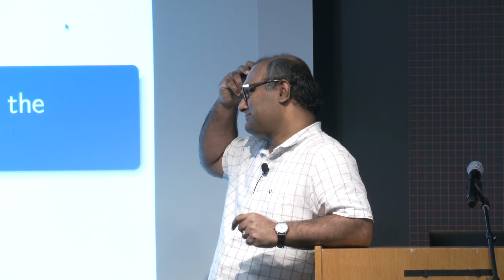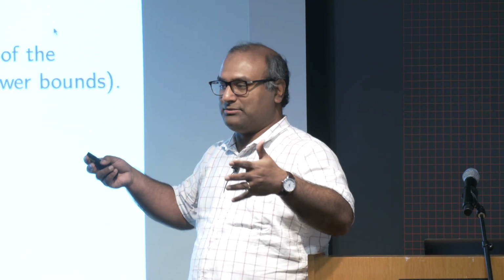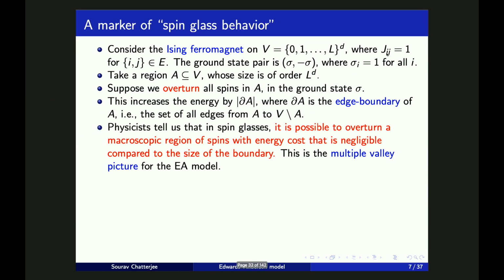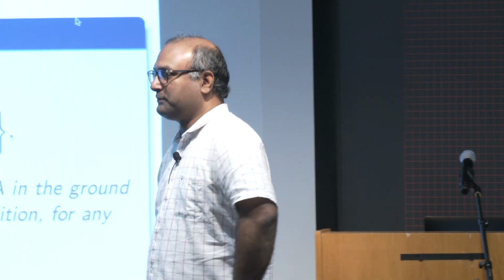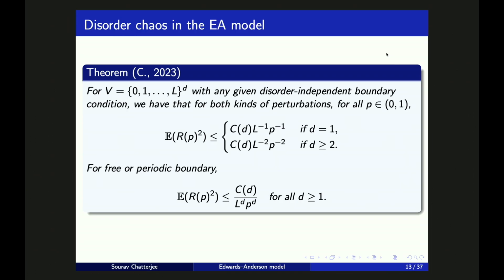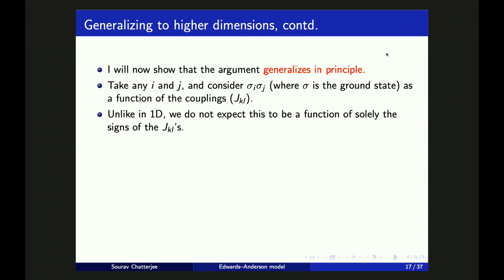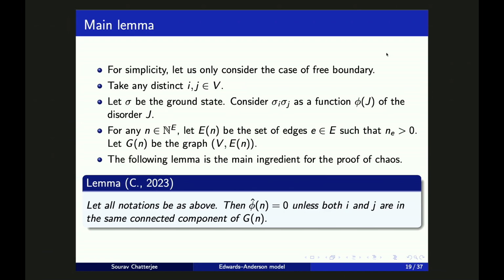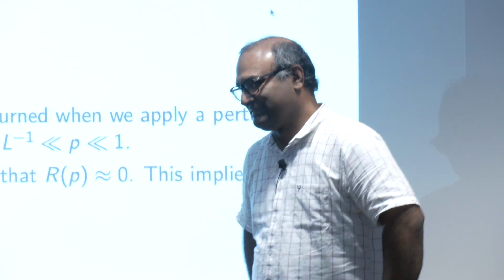Spin glass phase in the Edwards-Anderson model at zero temperature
Sourav Chatterjee

A conference in honor of S. R. Srinivasa Varadhan's 85th birthday.